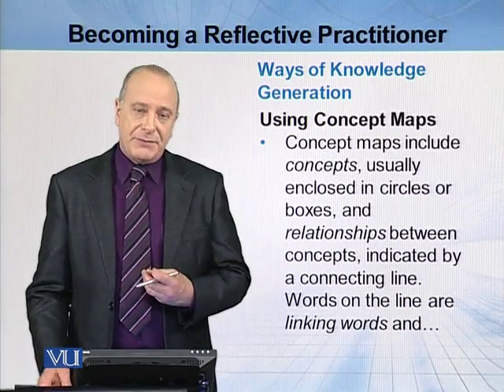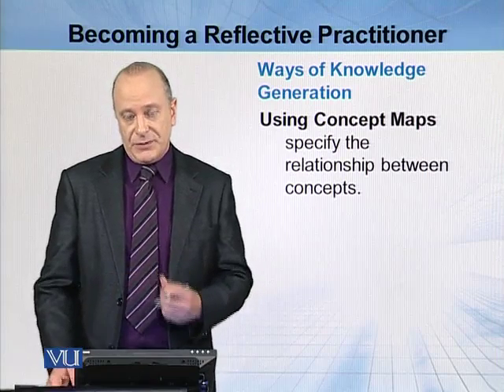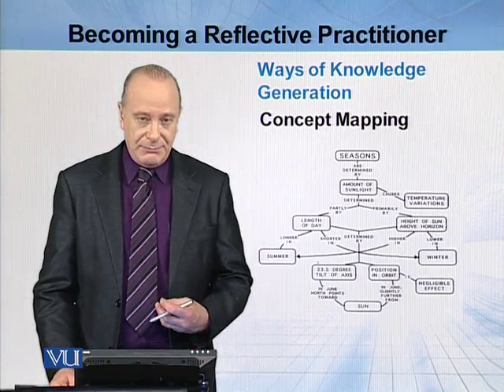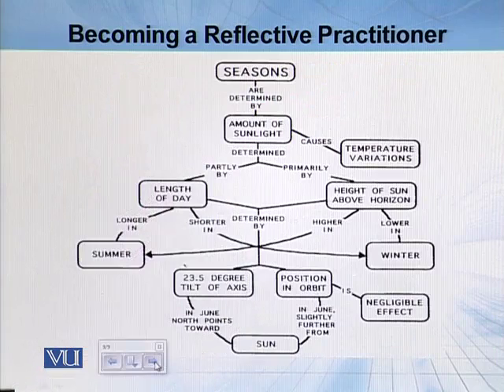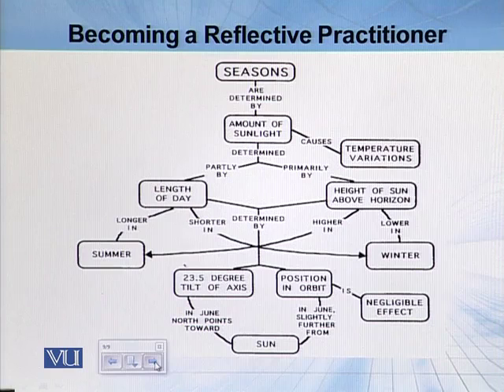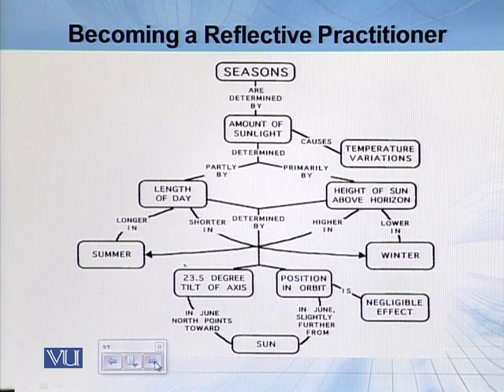EDU406_Topic131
Topic: 131